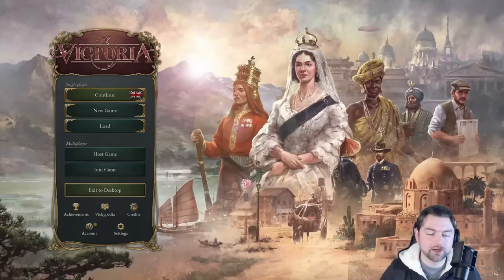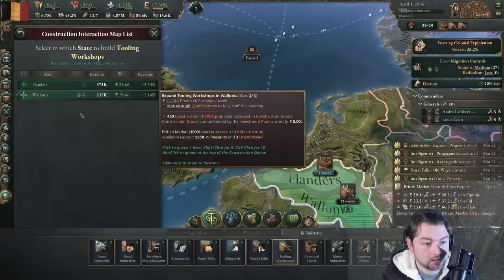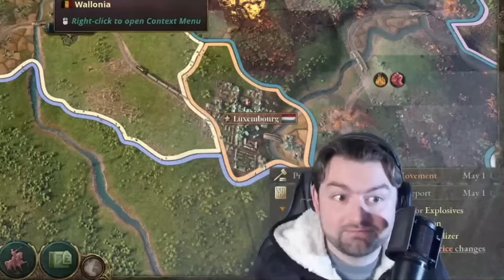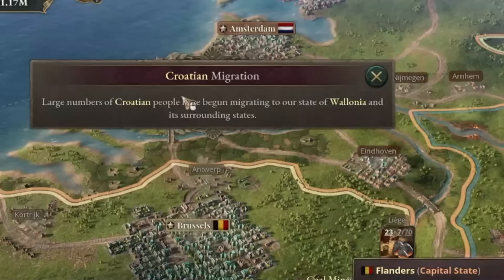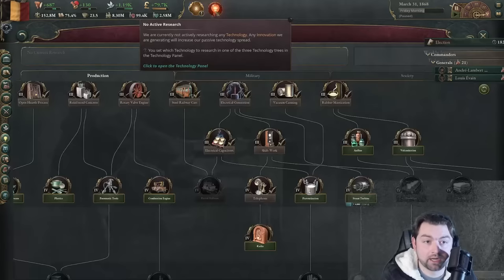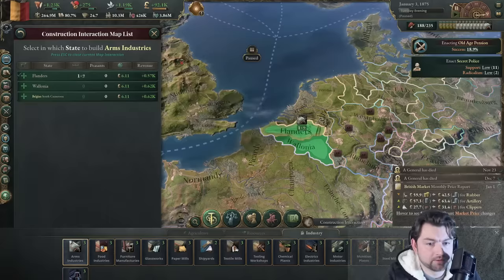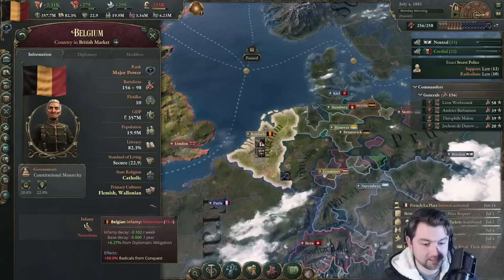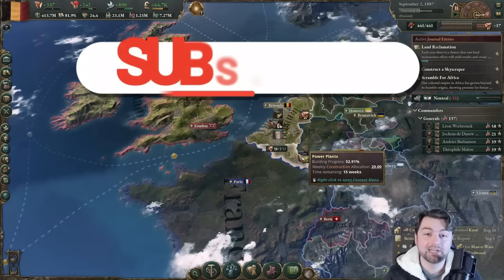Victoria 3: How to Break the Game Completely with Science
Thank you for your support and let me know what I should do next

Thank you all so much for the support over the past year